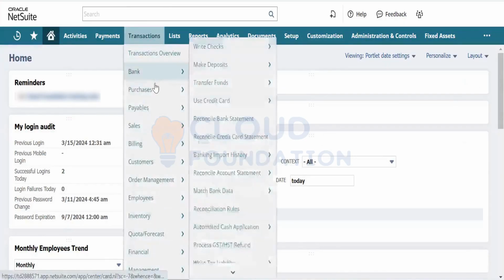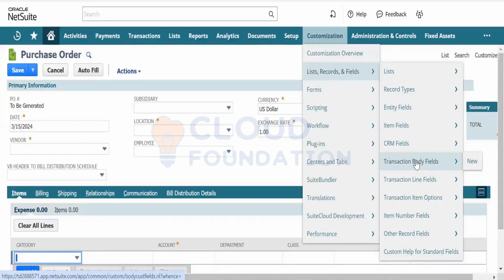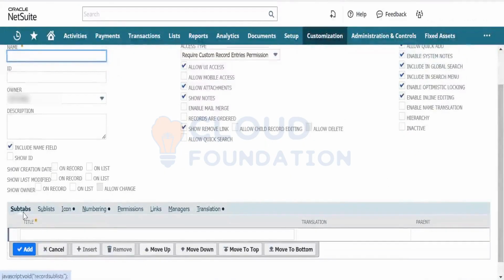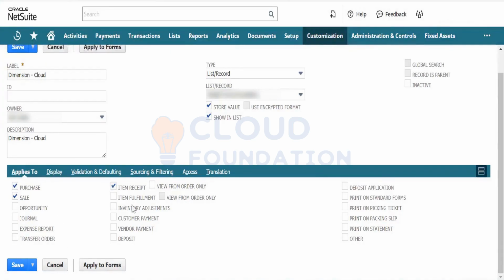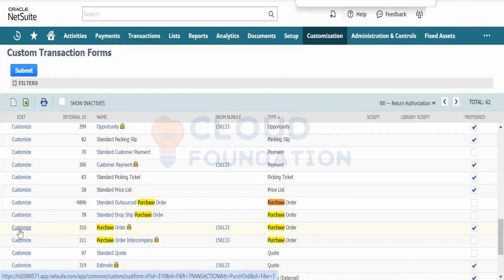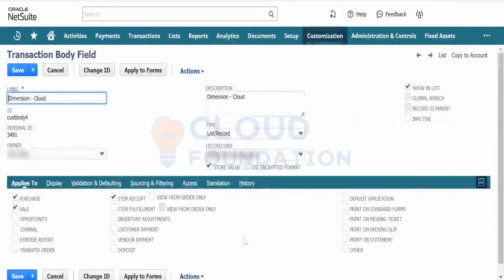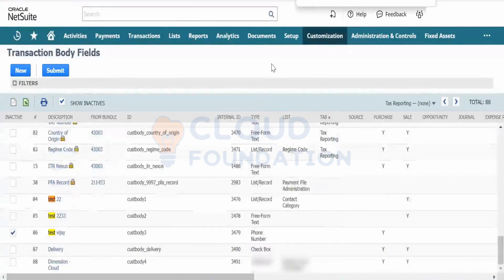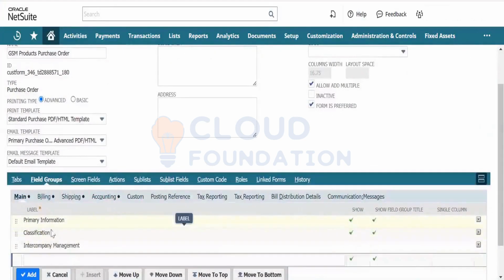Custom fields in NetSuite | NetSuite Training | CloudFoundation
👉 Welcome to CloudFoundation! In this video, we’re diving deep into Custom Fields in NetSuite and how you can use them to customize your Netsuite experience! 🛠️✨ Whether you’re a beginner or an experienced user, this Netsuite Training will help you unlock powerful customization techniques that will elevate your business processes. 🔥

1️⃣ Introduction to Custom Fields - Understand what custom fields are and how they can enhance your NetSuite experience. 🧠🔧
2️⃣ How to Create Custom Fields in NetSuite - Step-by-step guide on creating and managing custom fields for better data collection and organization. 📊
3️⃣ Customizing Your NetSuite Dashboard - Learn how to customize your dashboard with the right fields to track the most important data. 📅🔍
4️⃣ Best Practices for Custom Fields - Discover tips and tricks to keep your customization process smooth and efficient. ⚡💡

learn more,

Custom Fields in NetSuite
NetSuite Customization
NetSuite Training
ERP customization
NetSuite dashboard
NetSuite customization guide
NetSuite tutorial
NetSuite for beginner
NetSuite features
Business process automation
Custom fields tutorial
SuiteCommerce customization